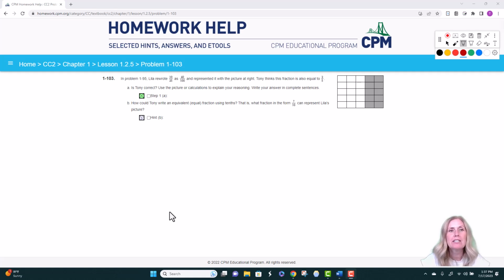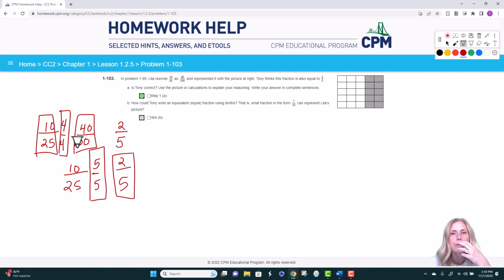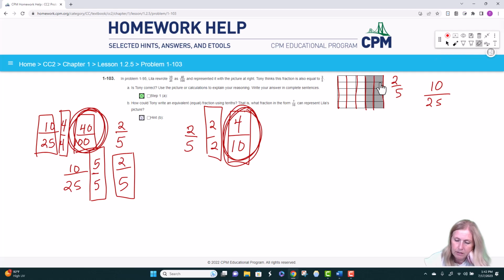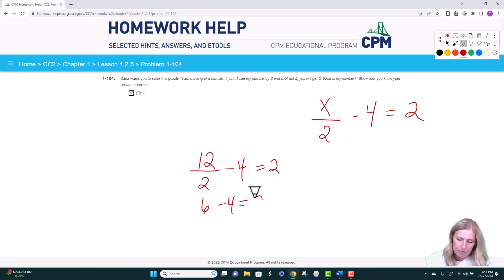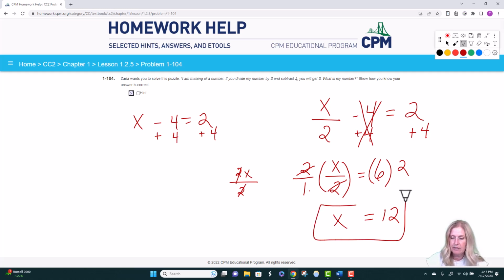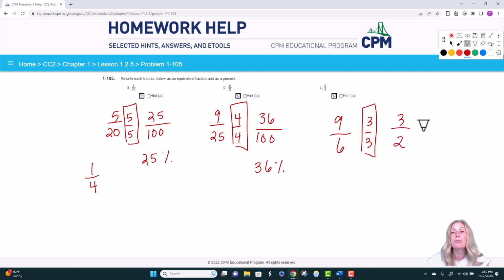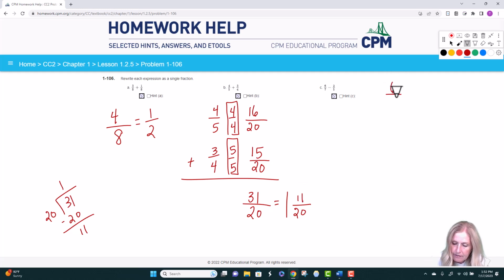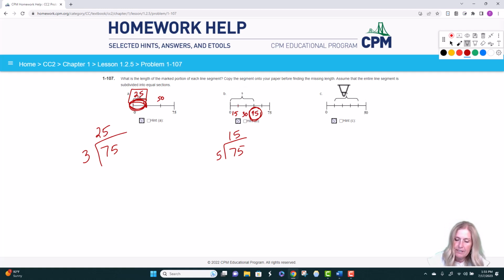CC2 1 2 5